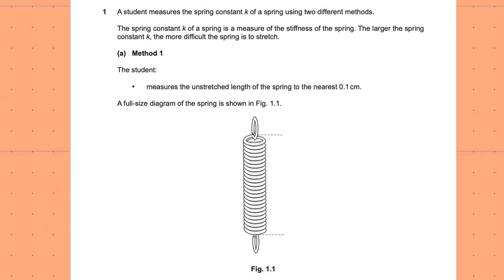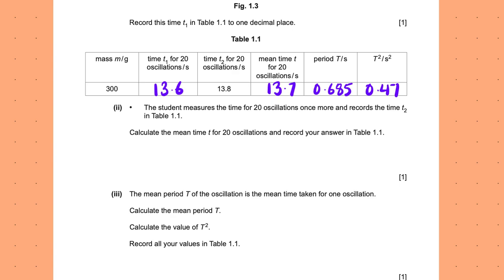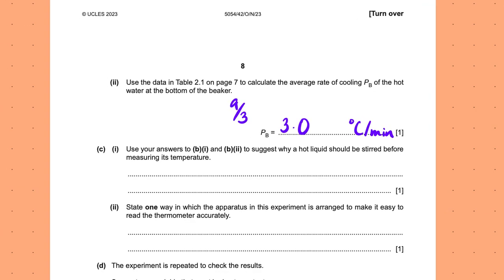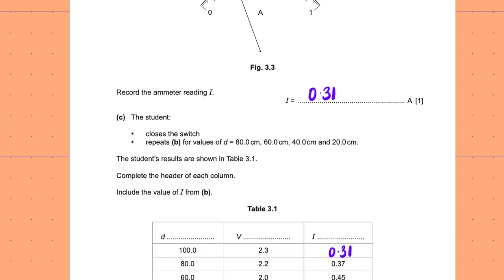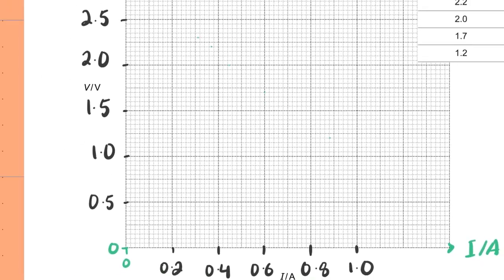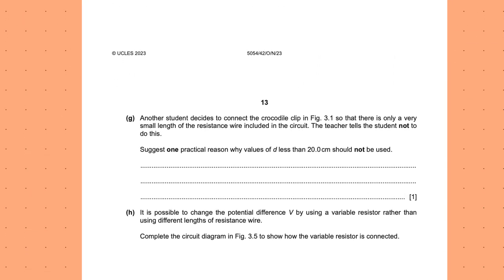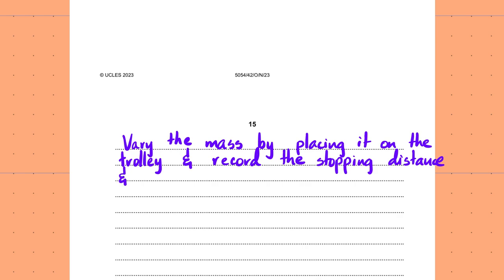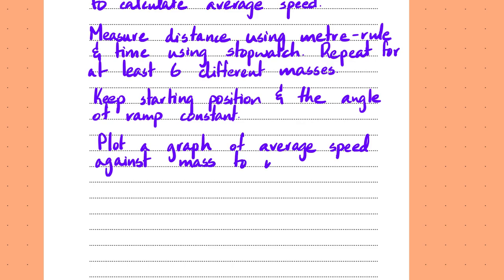October November 2023, Paper 42 (ATPs) | Yearly Past Papers | Cambridge O Level Physics